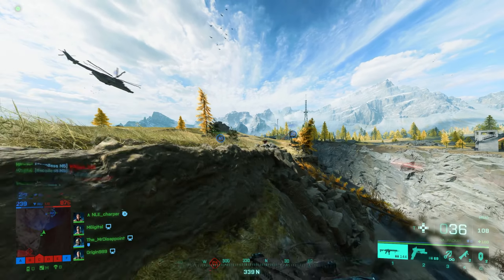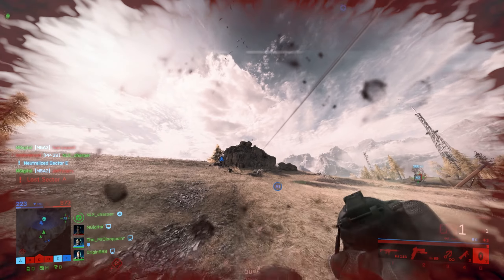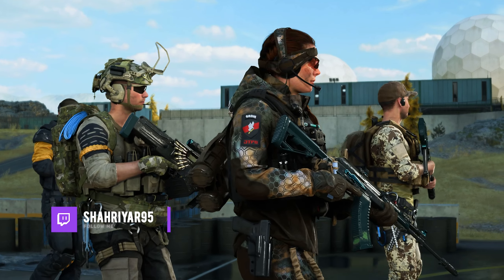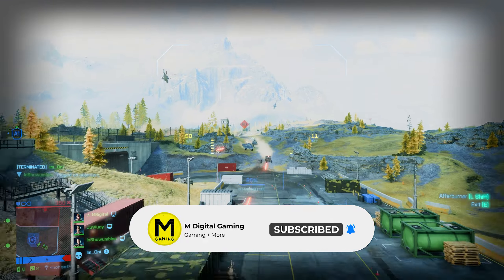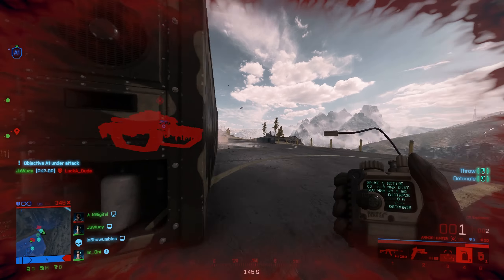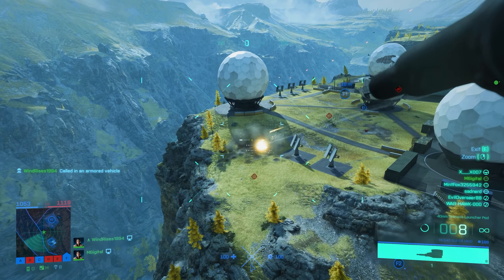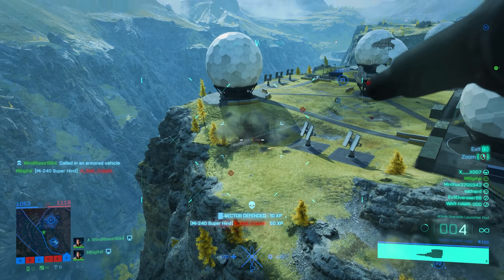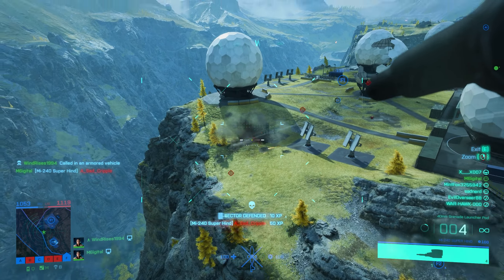Battlefield 2042 - Season 1 | Zero Hour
Battlefield 2042 Season 1 is actually good. Its a shame that it wasn't like this from the beginning. Today I do a quick rundown of what content we get and how it's like to play the new map and specialist.